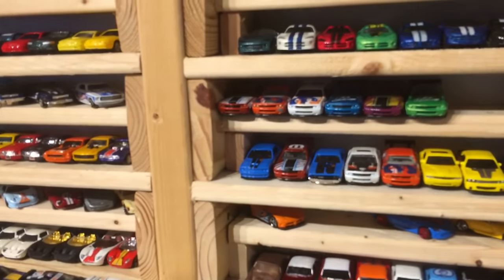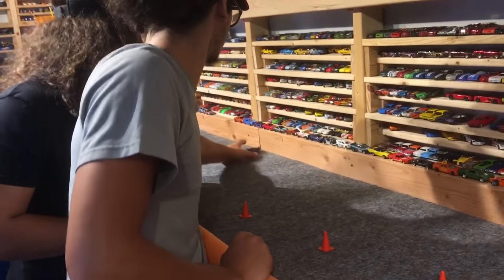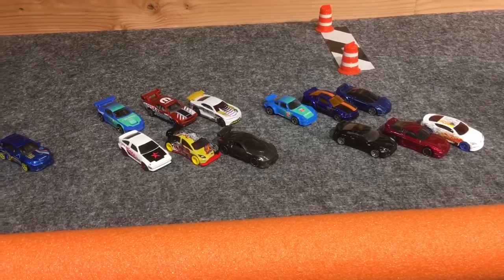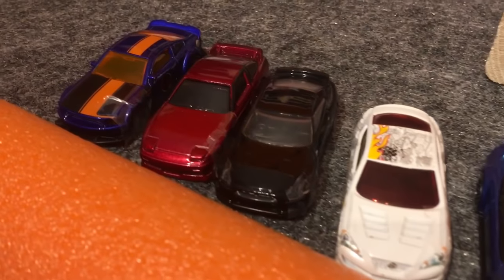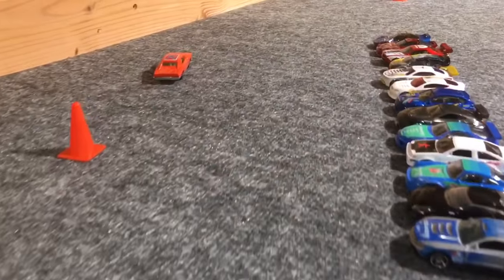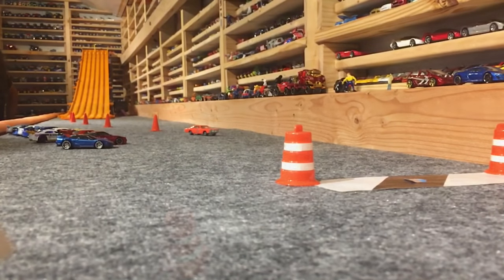HOT WHEELS "DRIFT OR FAIL"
We challenged each other to a drift competition using the Super 6 lane raceway some drift cars and a little tape... We are just in the test and tune stage. This was a lot of fun and a lot of fails 👻 Next time we will have our cars better prepared.